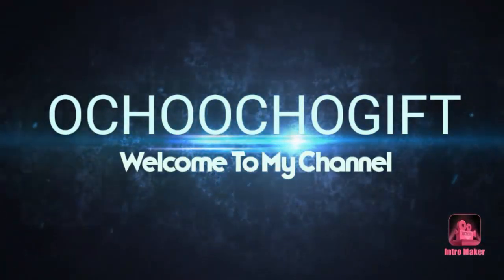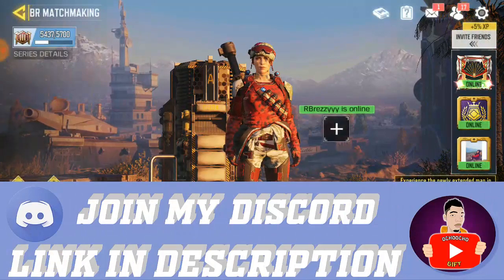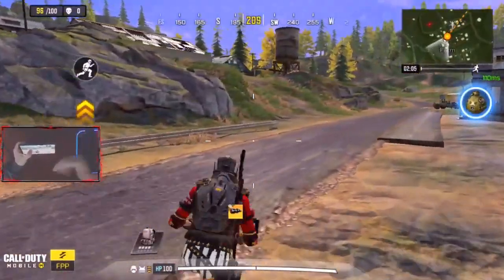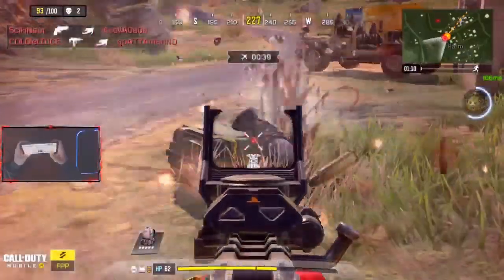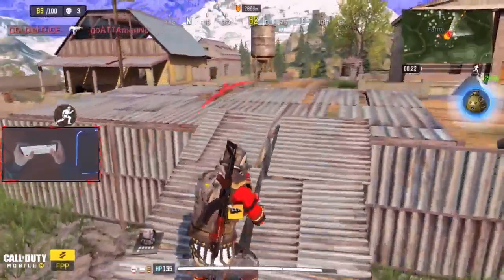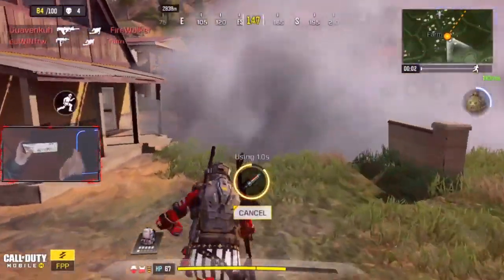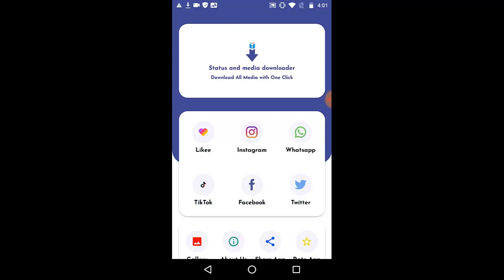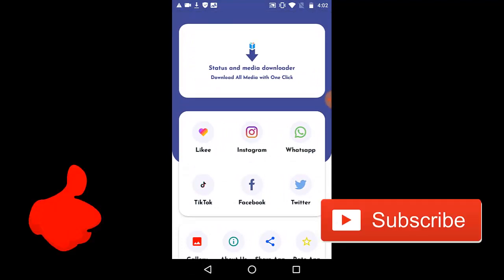*New* BR Class In Season 7 | How To Use Smoke Bomber In Call Of Duty Mobile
Smoke Bomber is new class that will be coming out in cod mobile season 7

Random Videos

☀️ Followe me on my other Social Medias☀️

@ParkerTheSlayer Clips @ParkerTheSlayer LIVE @ParkerTheSlayer